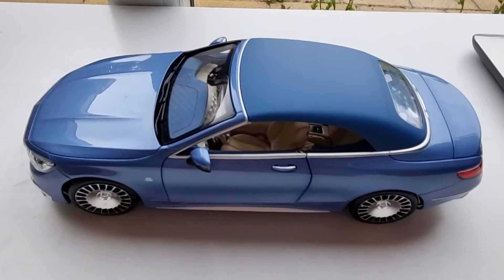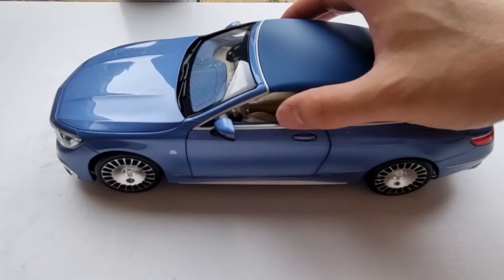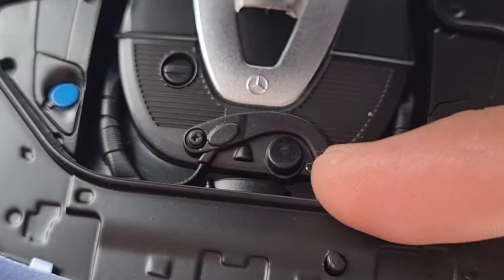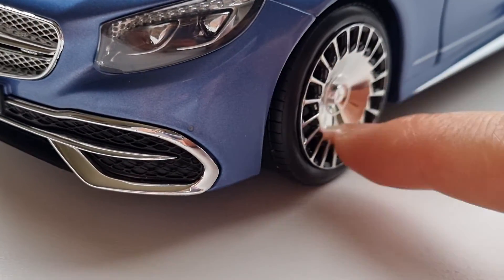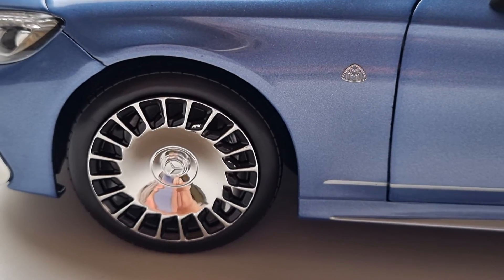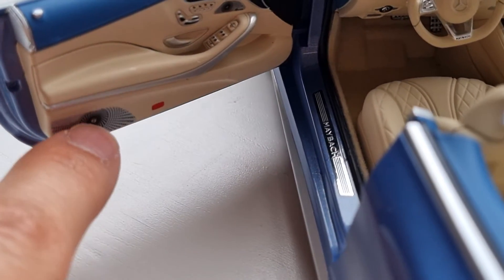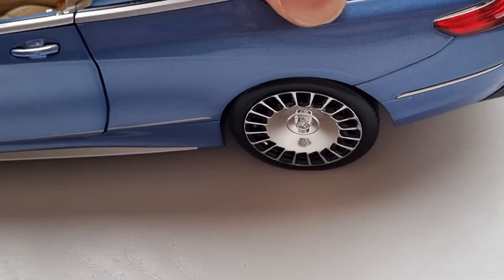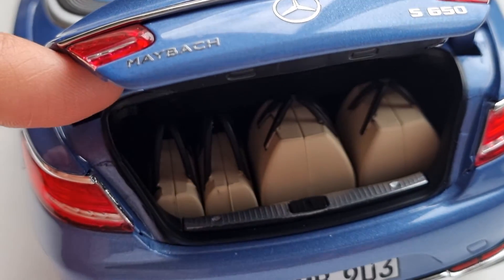Norev - Mercedes Maybach S650 Cabriolet - 1/18 Diecast - In Depth Review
Pros
Really love those chrome rims
Nice metallic paint all around
Chrome every part of the exterior, grills, window lines etc
Detachable roof and easy to clip in, look seamless
Diecast frame to support the front windscreen
Painted speakers effect on every where rather than leaving just empty circle
Very nice cabin and all the buttons and dials are clear and full carpet
Nice headlight and tail light
Working suspension
Exhaust system under the body
Luggage in the boot but unmoveable
Full opening parts (doors, engine and boot)

Cons
No windows. Can't think of anything else.

Overall 9 out of 10 and really nice model. Was going for another Almost Real Maybach mainly for the different front grills and those chrome rims but I found this Norev instead and I think this Norev is the only one that do chrome rims and grills even with their Maybach line, those are just sliver painted. Weight about 1.0kg and paid for about £116 from eBay UK seller.